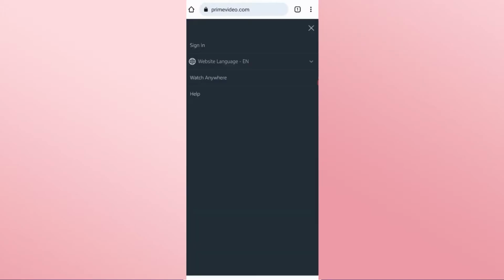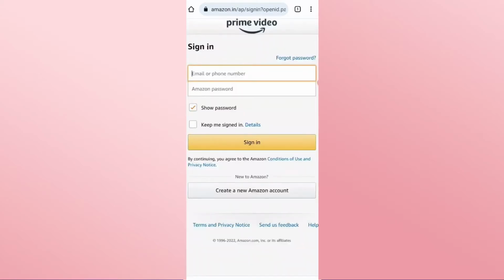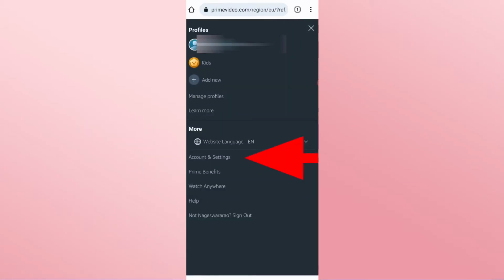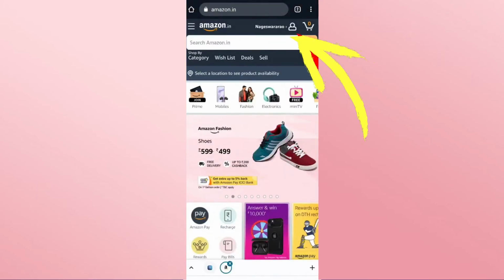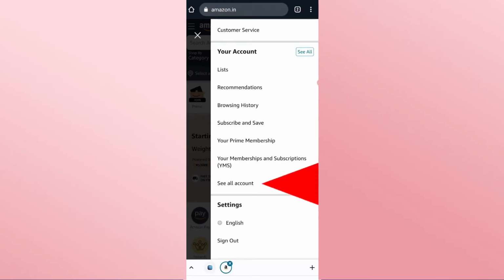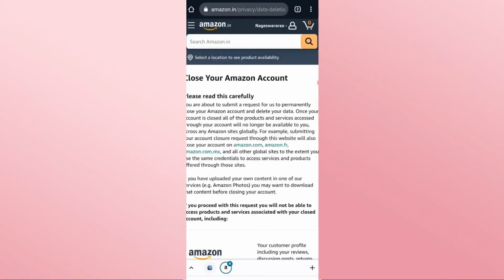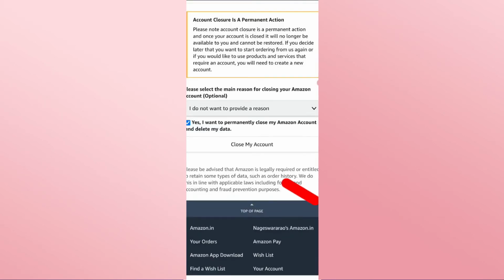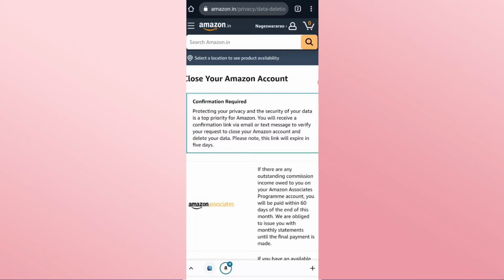How to Delete Your Account on Amazon Prime? Remove Your Account on Amazon Prime on Android 2024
Ready to simplify your online subscriptions? In this tutorial, we'll guide you through the process of deleting your Amazon Prime account, allowing you to streamline your digital presence and manage your subscriptions more efficiently.